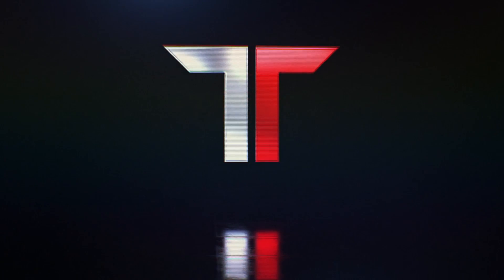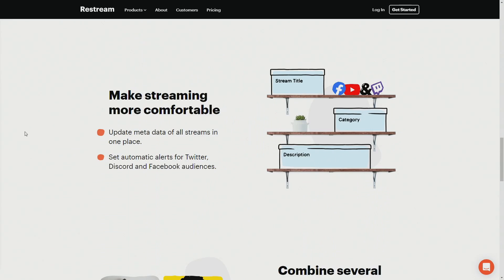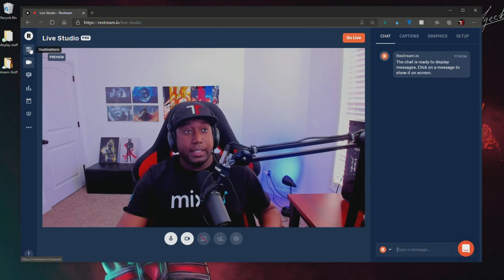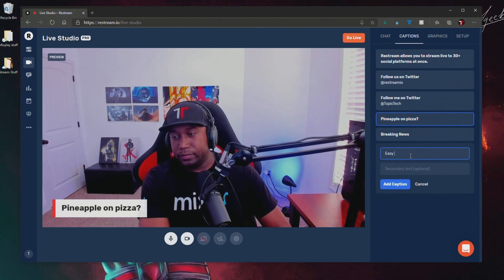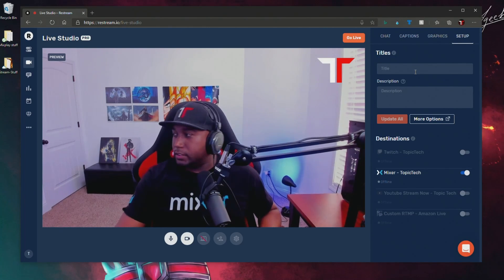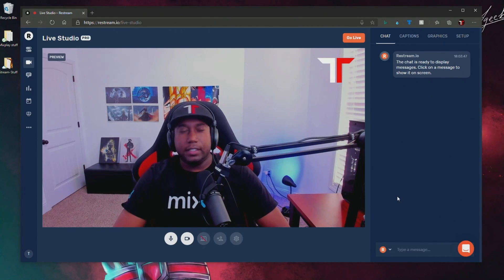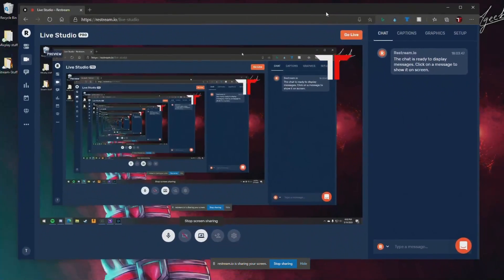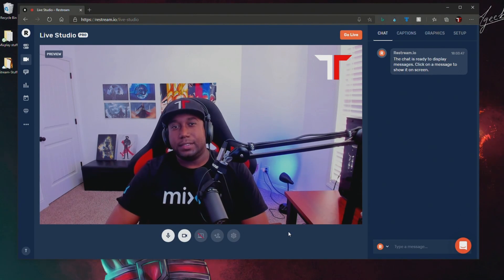How to stream to multiple channels at once with Restream Studio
This video shows you how to use Restream's browser based studio to live stream directly from a browers. This feature is apart of their professional+ subscription.

Use this link to get a $10 Credit for any plans

Music 🎶 Radiant Vibes · Harris Heller

►click the 🔔Bell to know when a new video is live!